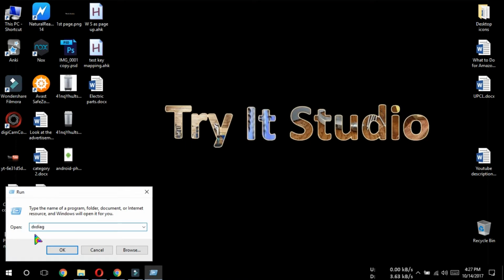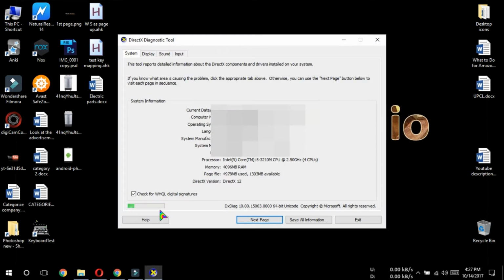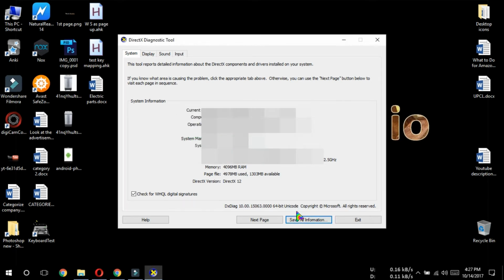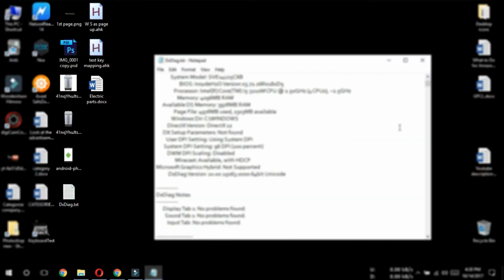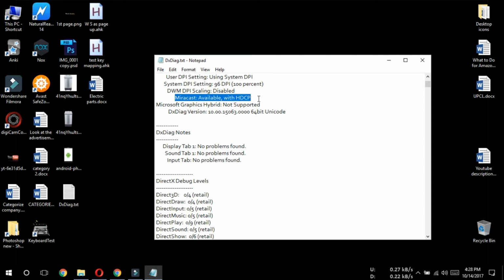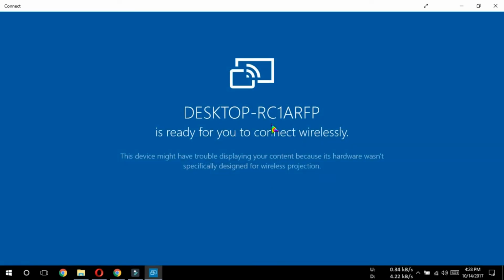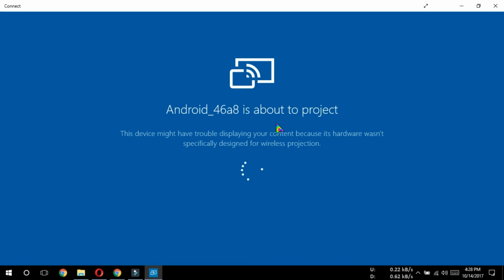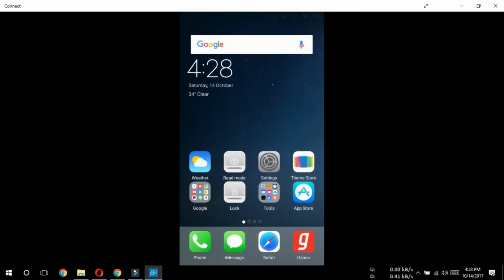How to check if your PC supports Miracast to cast screen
You  can wirelessly mirror the display of your Miracast-certified phone, tablet, or PC to any Miracast-capable receiver like a TV, projector, or monitor. It supports streaming up to 1080p video and 5.1 surround sound. No INTERNET connection is required.

Miracast is supported in Windows 8.1 and Windows 10. Earlier versions of Android do support Miracast but Android 6  and later does not support Miscast. You need Chrome-cast to cast latest android.

If you LIKE this video give it a thumbs up by pressing the like button 👍 👍 👍